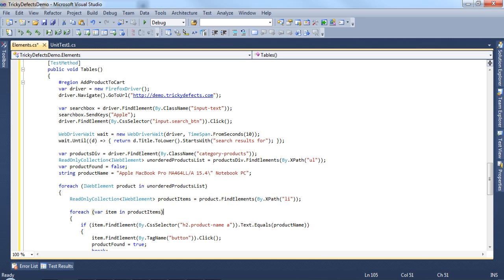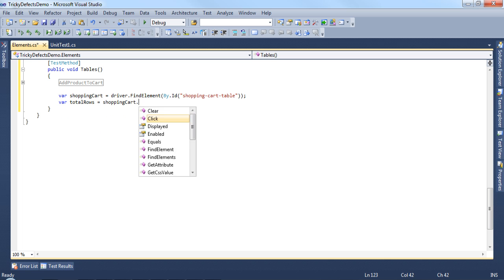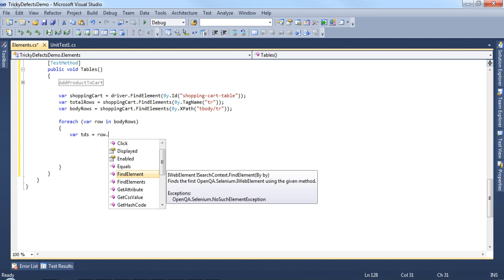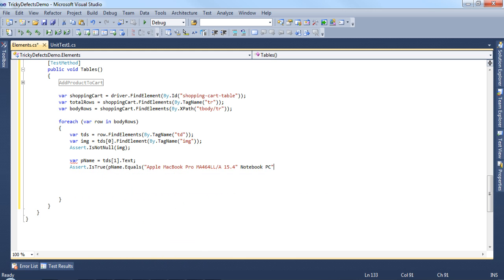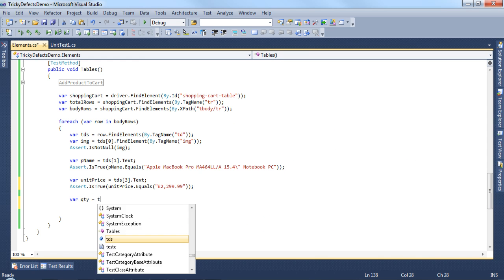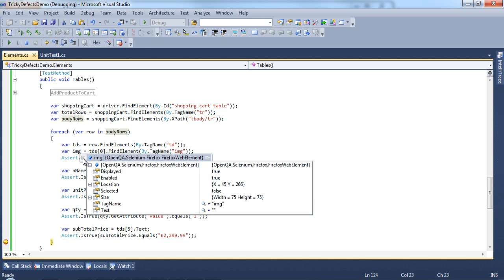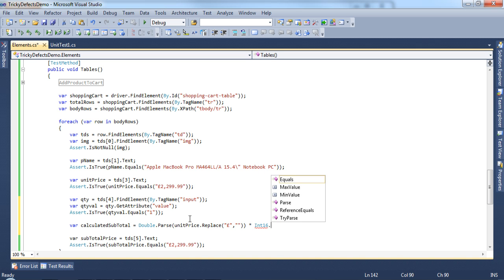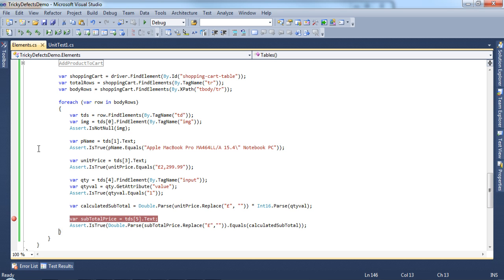Extracting data from tables using Selenium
Extracting data from tables using Selenium Webdriver (.Net)